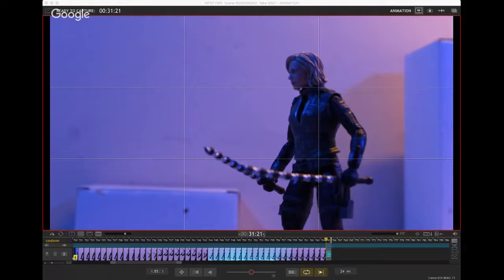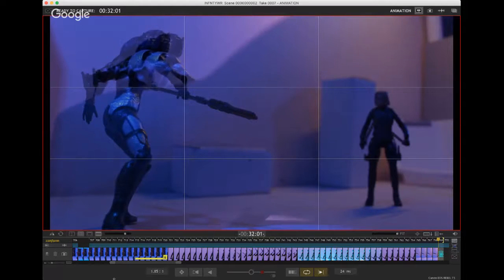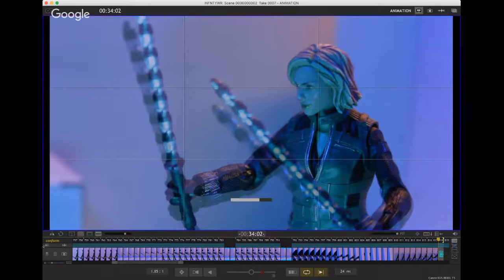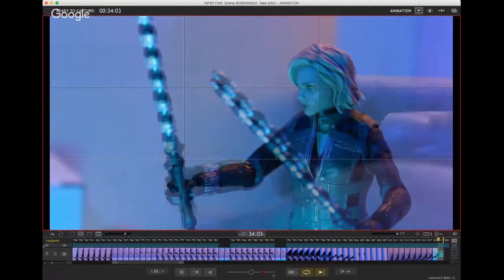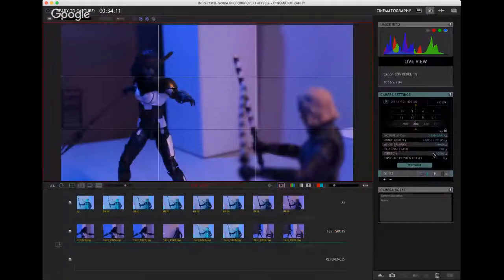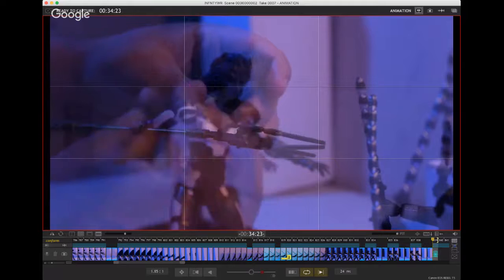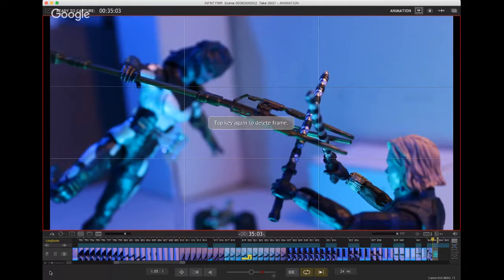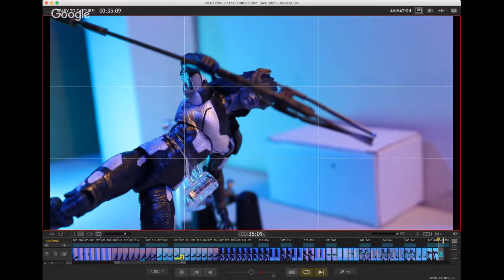Animating Infinity War Part 1 Live Stream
I know it's been a while since the last upload. I'm working vigorously to get the video out to you. In the meantime enjoy the behind the scenes animating.